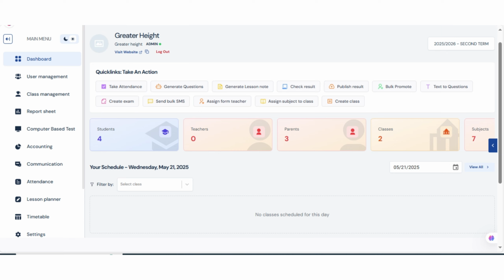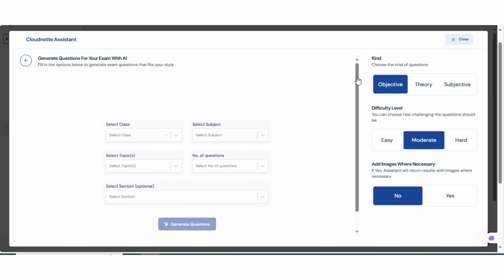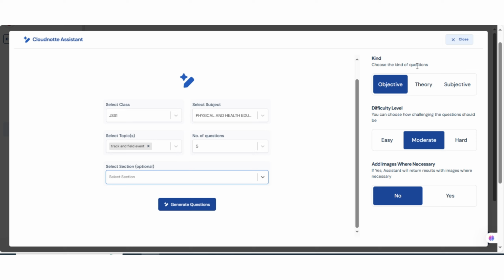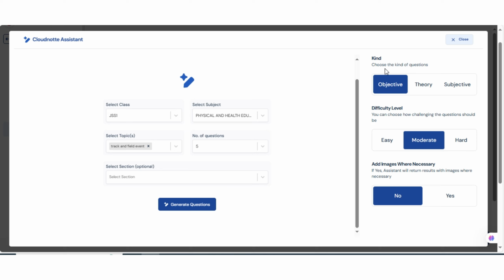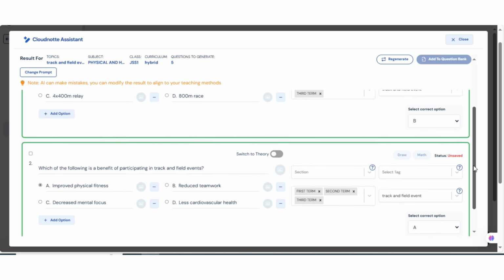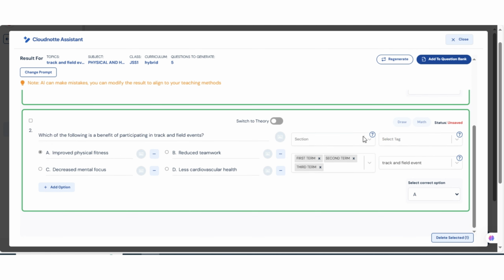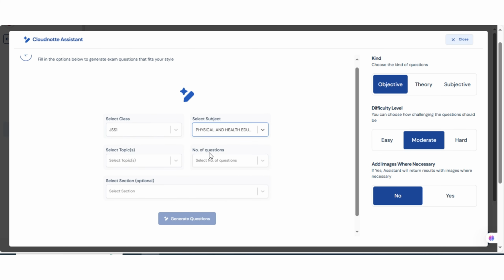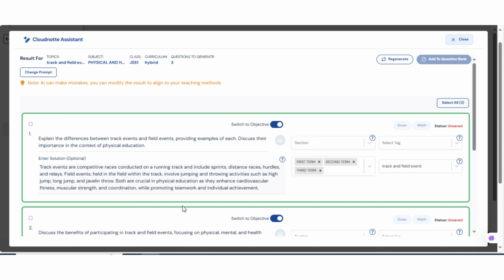How to Generate Exam Questions Using AI on CloudNotte | Fast & Smart Assessment Setup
Creating exam questions doesn't have to be stressful anymore. With CloudNotte's AI-powered question generator, teachers can now produce high-quality exam questions within seconds—aligned with topics, student levels, and curriculum standards.

This tutorial shows you how to use CloudNotte’s smart assessment tool to automatically generate exam questions for your students. Whether you’re preparing for CBTs or traditional exams, our AI assistant helps you streamline your work, reduce manual input, and ensure question variety and accuracy.

CloudNotte is revolutionizing classroom efficiency and giving educators the freedom to focus more on teaching, while technology handles the heavy lifting of exam preparation.